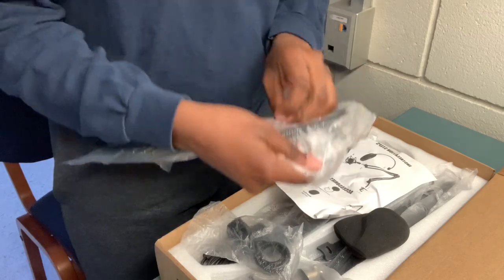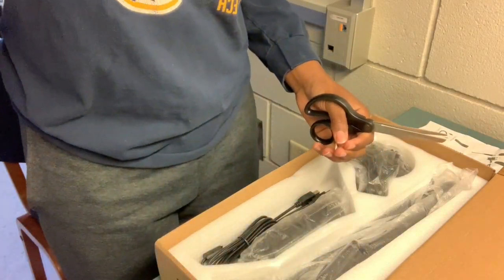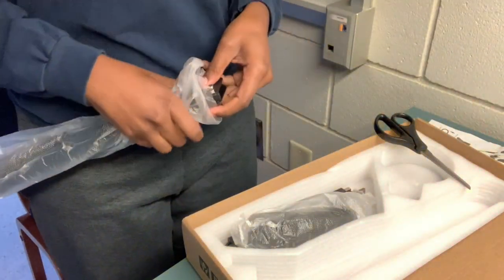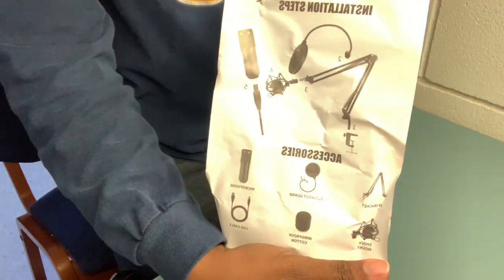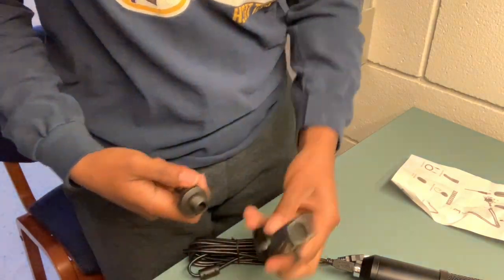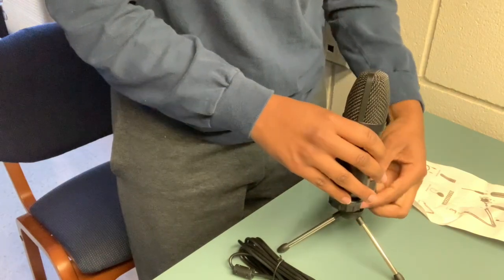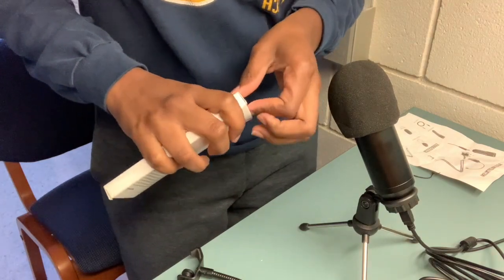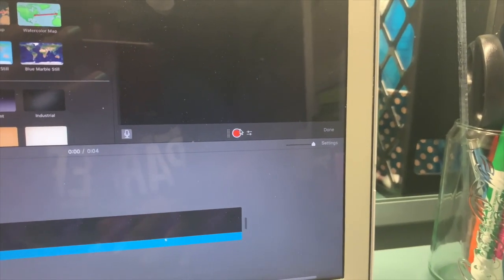AMAZON AFFORDABLE USB MIC REVIEW | TONYKEY CONDENSER USB MICROPHONE | UNDER $50 | SIMPLY SHARNAE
- INTRO 0:00
- UNBOXING 1:08
- PUTTING MIC TOGETHER 3:46
- HOW TO USE USB MIC ON iMOVIE 7:01
- THE REVIEW 7:26
- OUTRO 8:57

HERE IS THE THE MIC I GOT:

APPLE ADAPTER PIECE:

P.S. At 1,000 I will be doing a giveaway so be on the LOOKOUT!!!

Can’t wait to see you again!

SHOT ON: iPhone XR
EDITS ON: iMovie